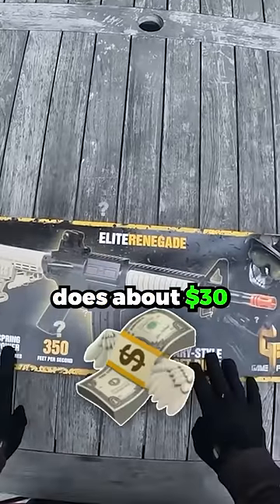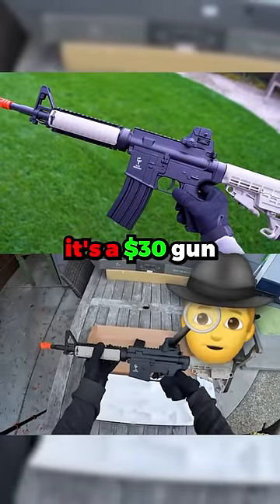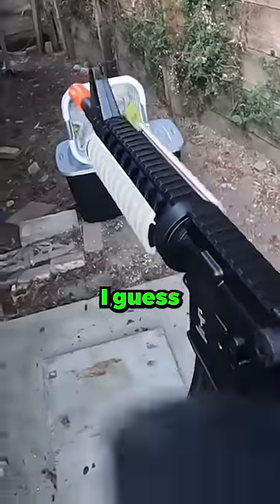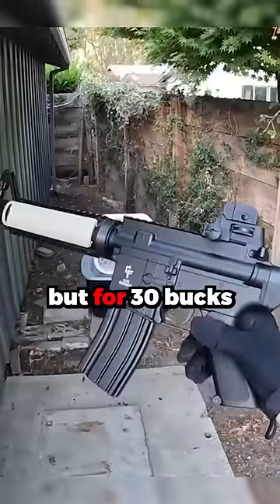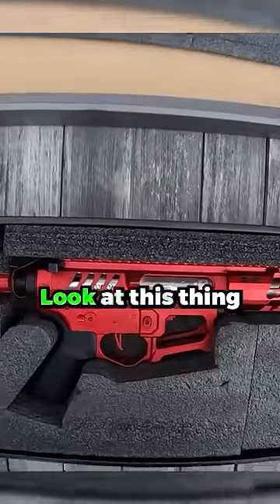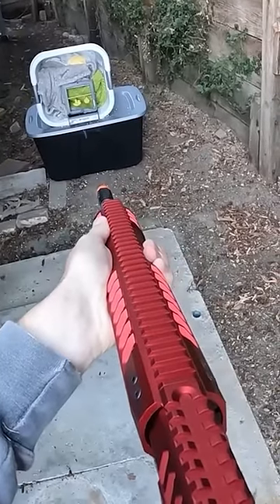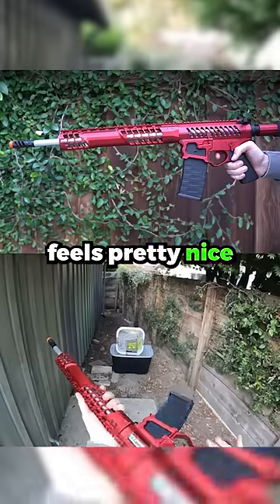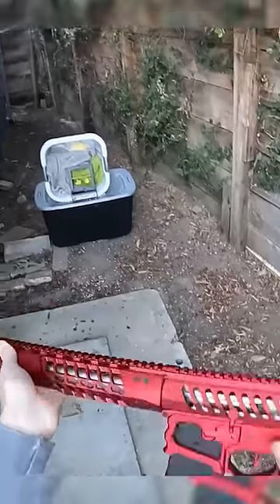$30 Vs $330 Airsoft Rifle!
$30 Vs $330 Airsoft Rifle! Which one do you think is worth the Money?